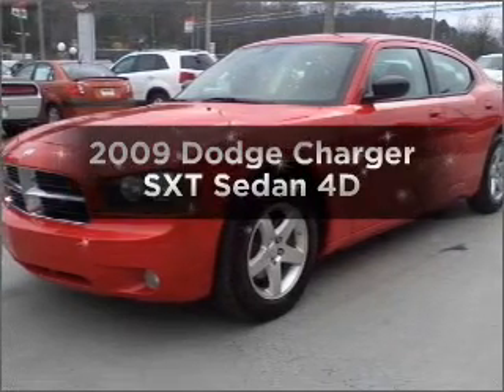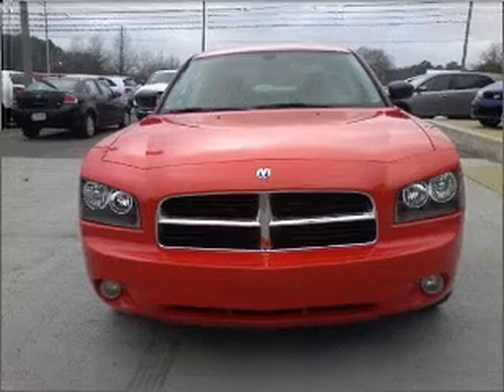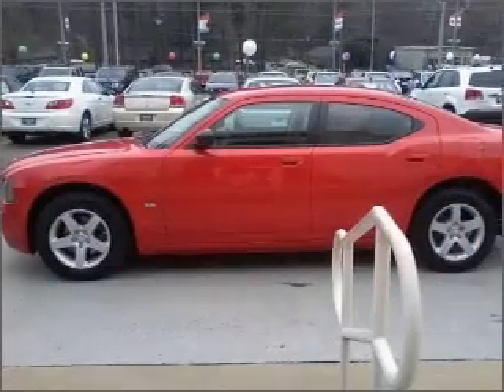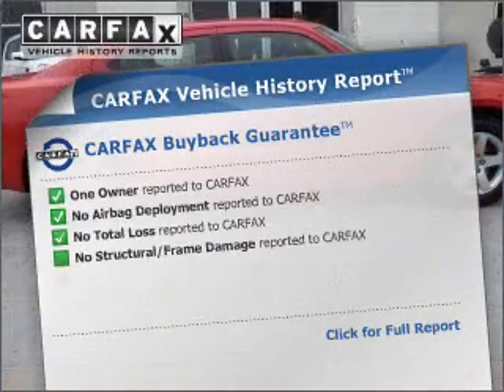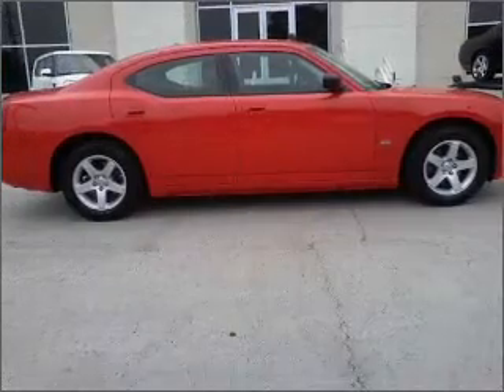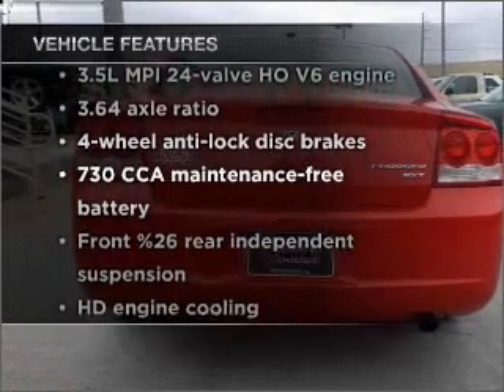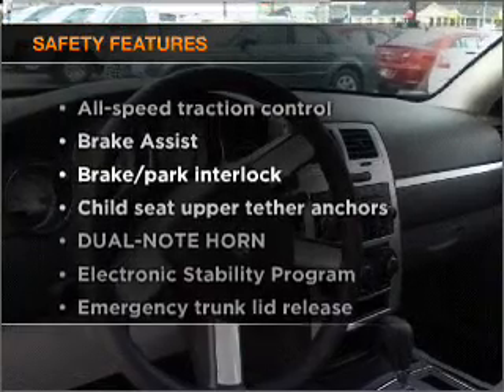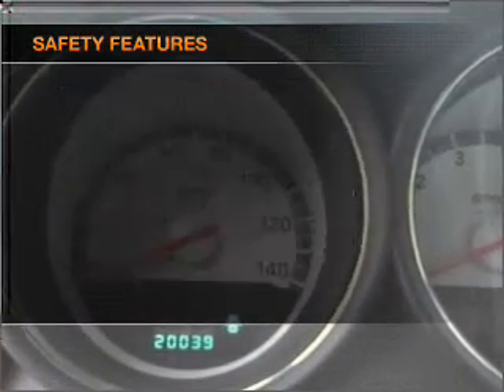2009 Dodge Charger - Tuscaloosa AL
Year: 2009
Make: Dodge
Model: Charger
Trim: SXT Sedan 4D
Engine: 6 cylinder 3.5 liter ho
Transmission:
Color: Red
Mileage: 20039
Address:
550 Skyland Blvd East